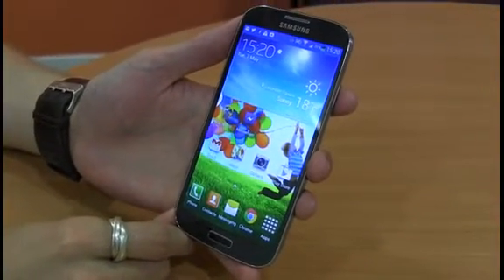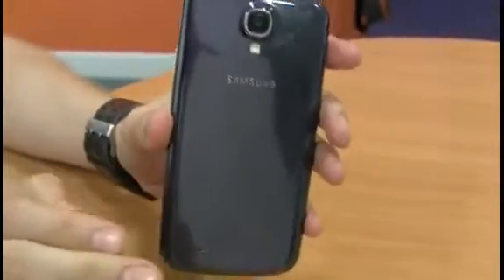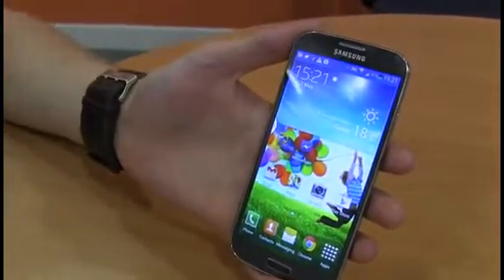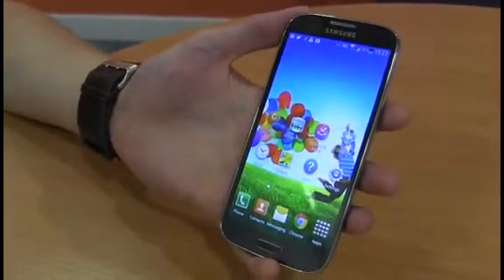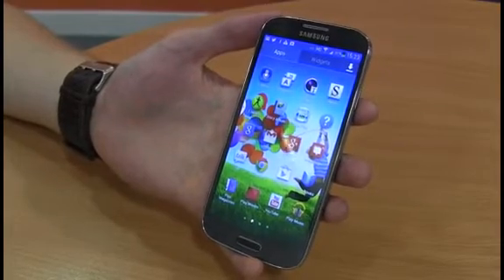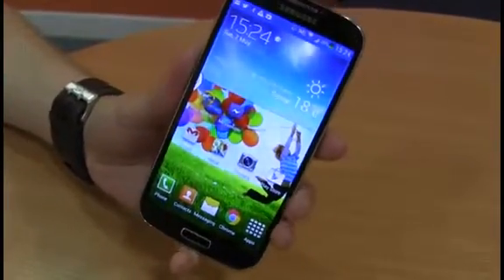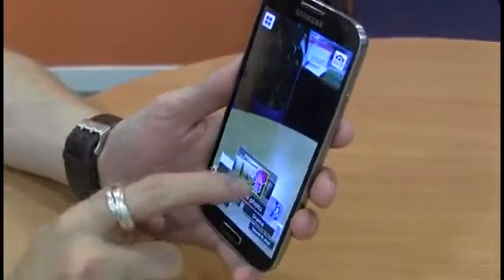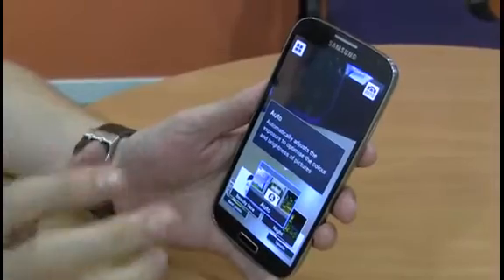Samsung Galaxy S4 video review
A solid smartphone that repeats rather than adds to the core offering of its predecessor, the Galaxy S3